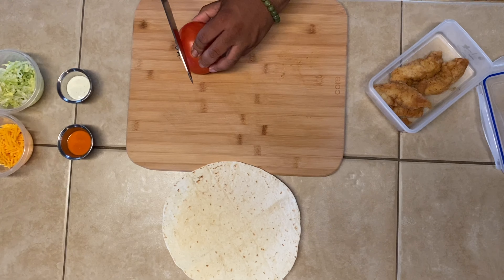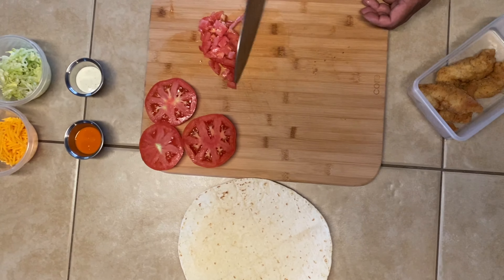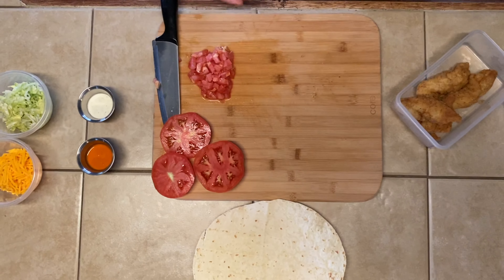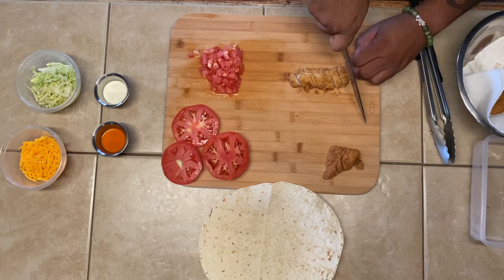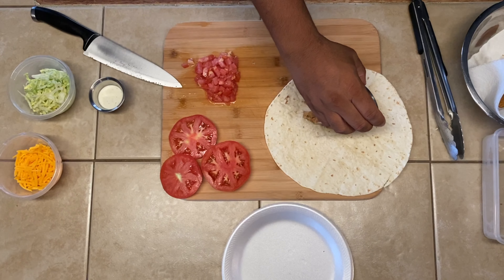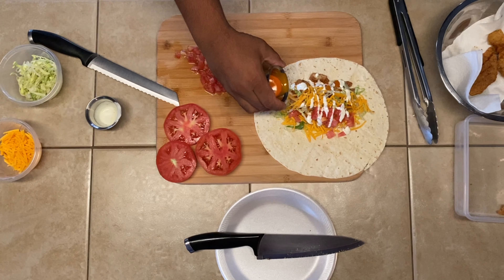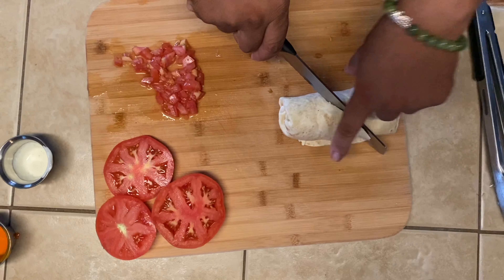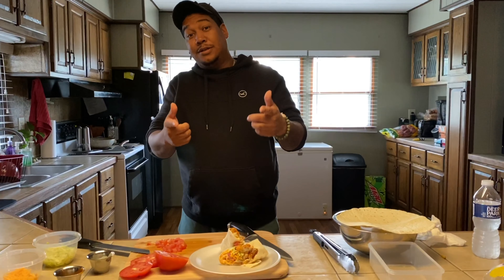Buffalo chicken wrap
Fried chicken
buffalo sauce
lettuce
toms
homemade ranch
shredded lettuce
flour tort wraps